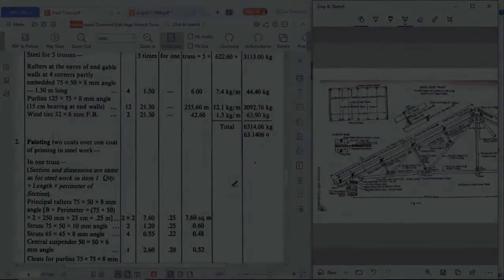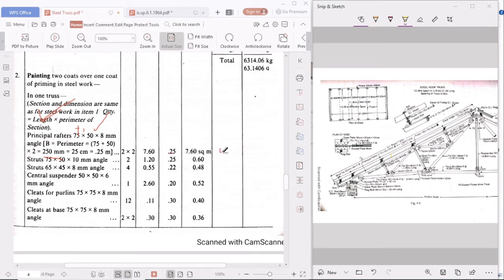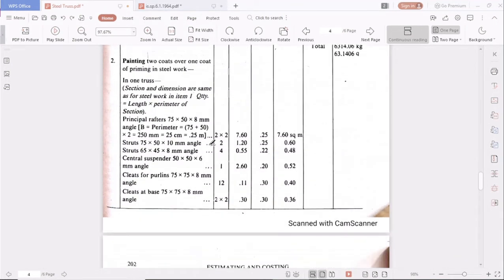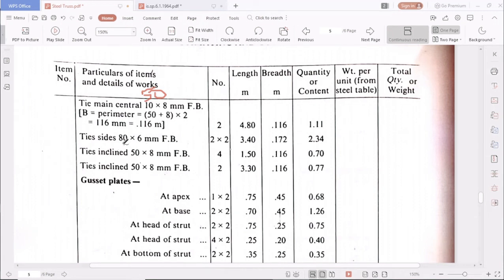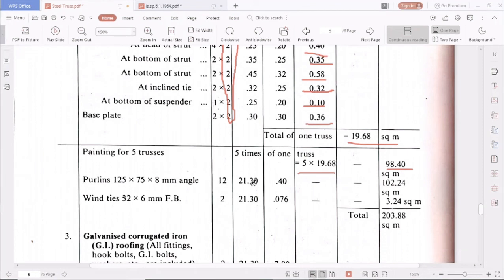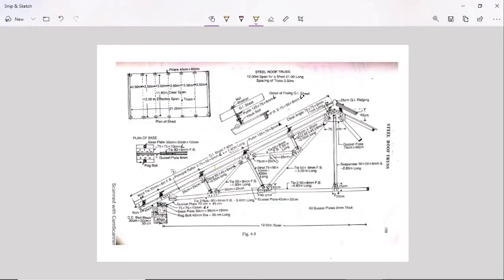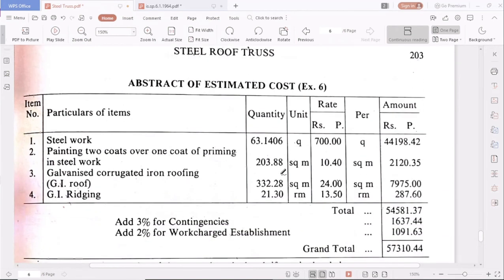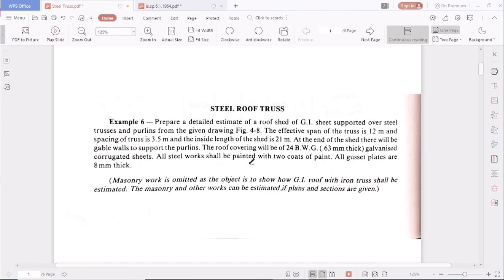Estimation Of Steel Roof Truss Part 2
This Is Not About what Truss is..?
This is Just an example of Estimation Of Steel Roof Truss for 8th Sem Students as it is a part of their Academics.